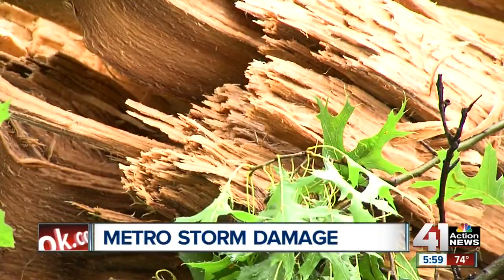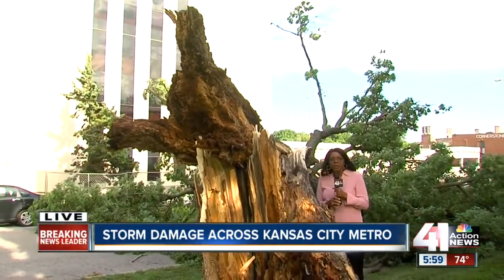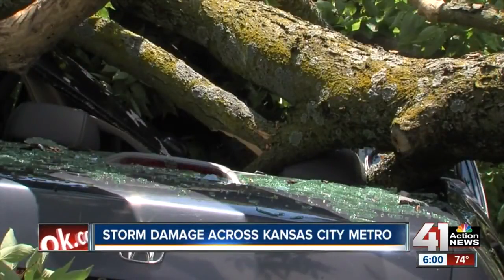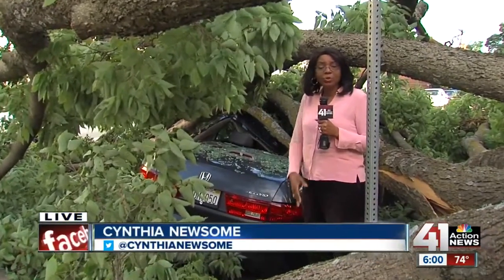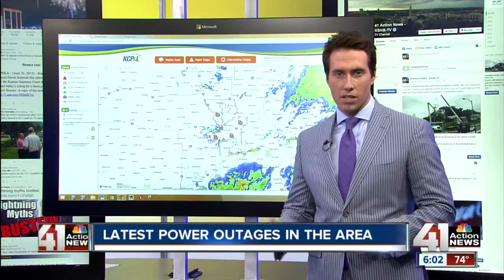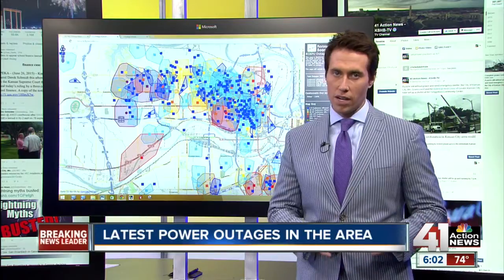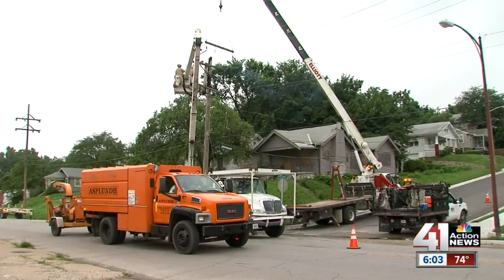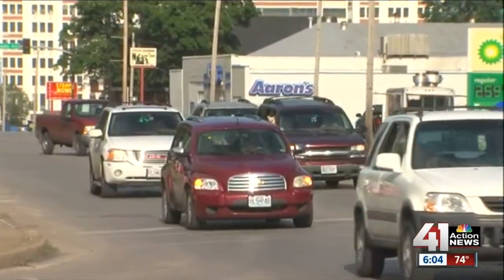Storm damage in the metro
Big storms hit the Kansas City area Thursday night into Friday morning. Many places had damaged homes and some power poles caught fire after the storms passed.

41 Action News, KSHB, brings you the latest news, weather and investigative reports from both sides of the state line.